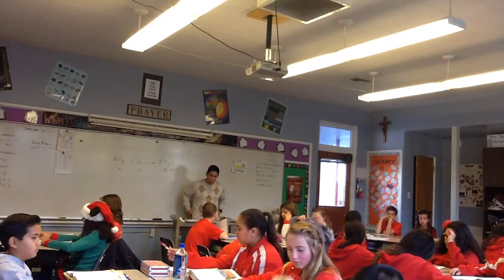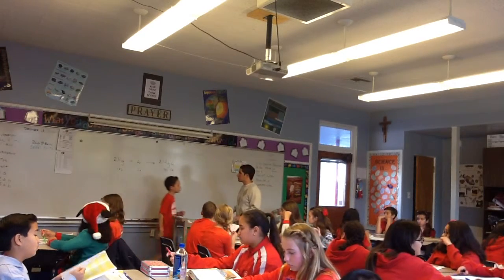BTSA Garcia Science Lesson #1